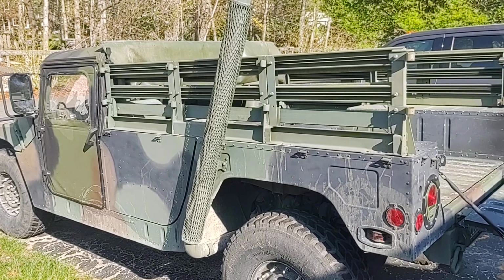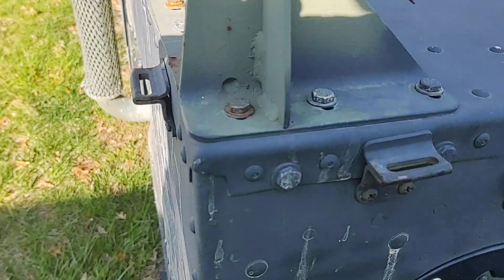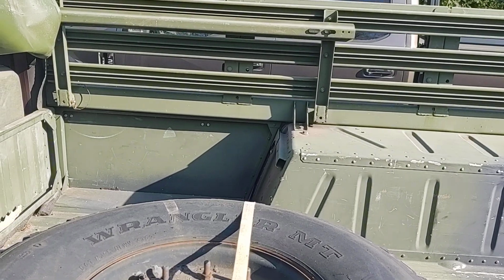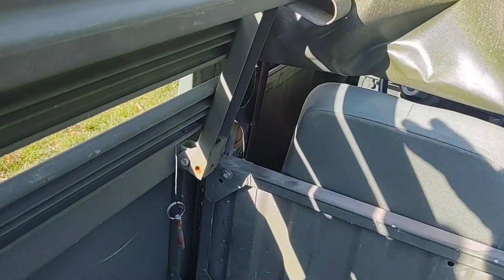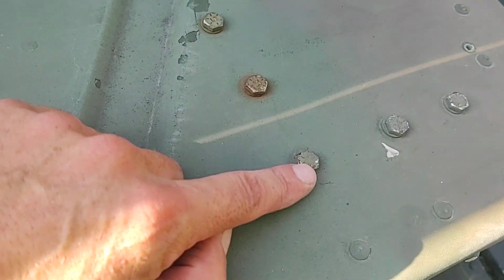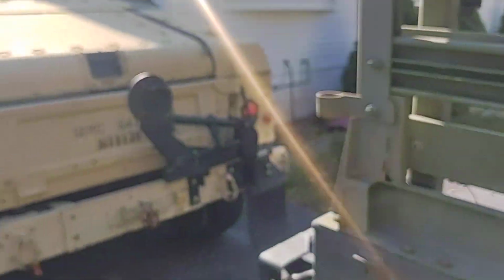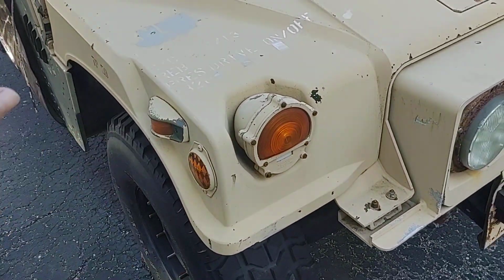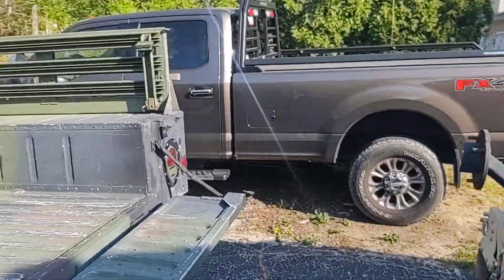Military HMMWV troop seats???